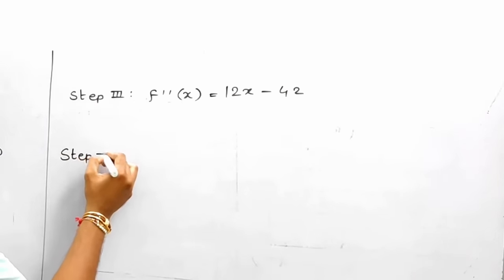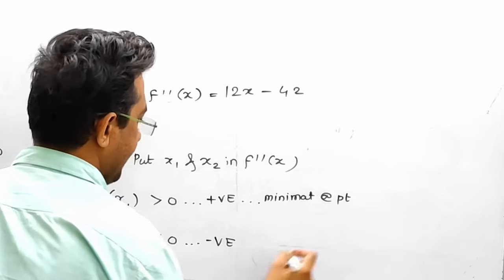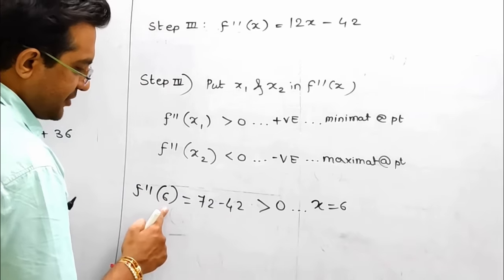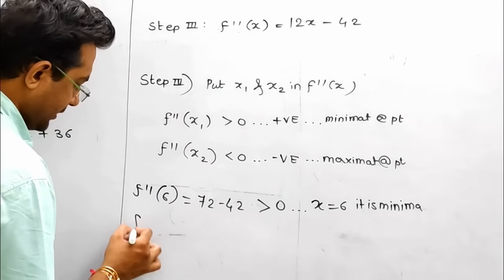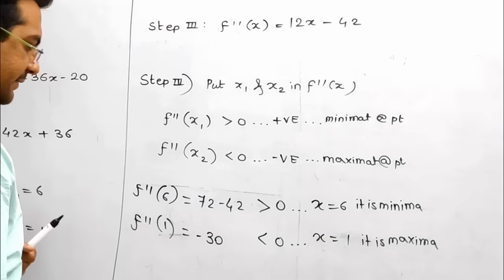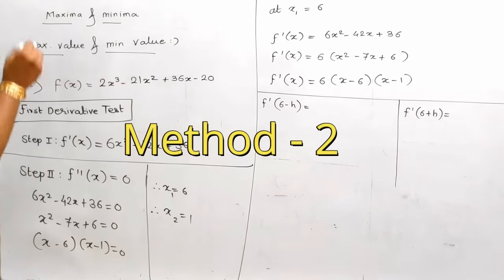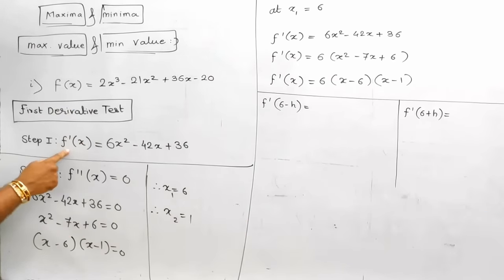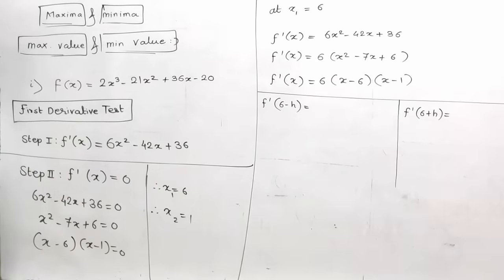Maxima and Minima - Class 12 - Application of Derivatives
Online Course to Crack Exam with 100% Guarantee

►►in 2019 : Many Ques. in Maths For CET and JEE were directly asked from Our Course Material

Course Contain :
★ Complete Maths Video Lectures
★ PCM - Most expected papers
★ Most IMP MCQ Ques. for Maths
★ High Quality Maths Formulas sheet

► Whatsapp Mandhan Sir at 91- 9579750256

OnlineClasses Crack Exam by JOINING Online Classes

Maxima & Minima | App of Derivative | CBSE 12 Maths NCERT Ex 6.5 intro ( Part 1 )
MAXIMA AND MINIMA , EXERCISE 6.5 APPLICATION OF DERIVATIVES NCERT CLASS 12
APPLICATION OF DERIVATIVES | 12 th (NCERT) Mathematics- EXERCISE-6.5 | MAXIMA & MINIMA
APPLICATION OF DERIVATIVES CLASS 12TH NCERT
MAXIMA & MINIMA APPLICATION BASED EXERCISE 6.5 QUESTION 13 TO 20 SOLUTIONS CLASS XII NCERT CBSE
Application of Derivatives, Maxima & Minima, Class 12 Maths Chapter 6
App of Derivative hints & solutions